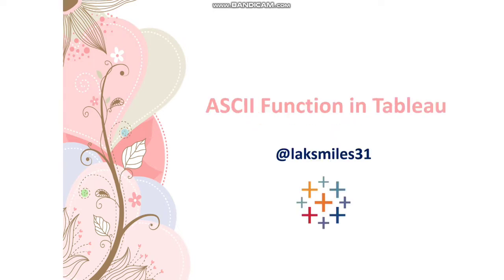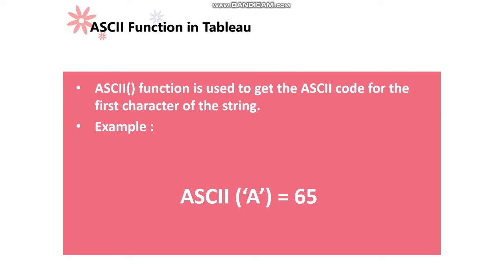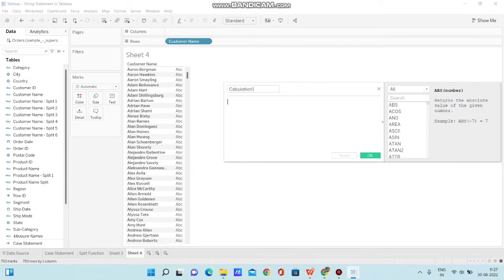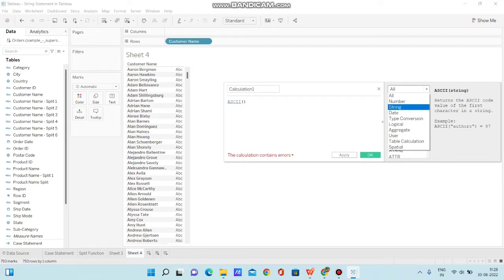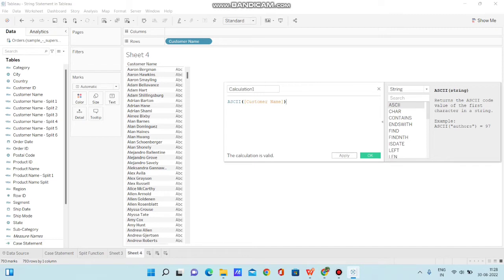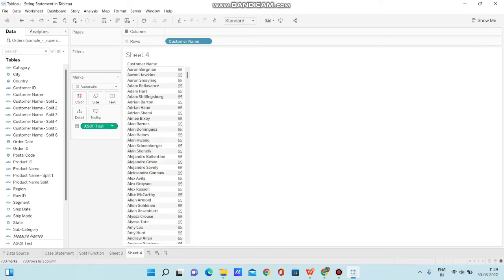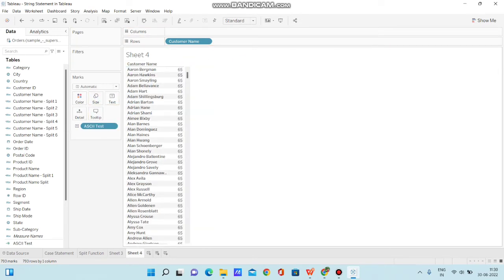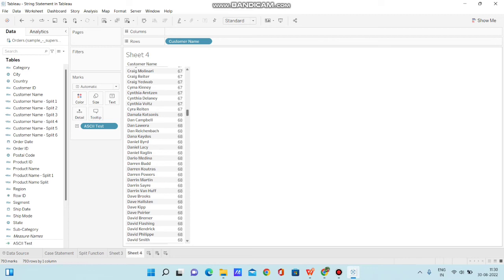ASCII Function in tableau | Tableau tutorial Advanced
Hi Friends,

In today's video I have explained about " ascii Function in tableau " . Have explained the syntax , examples along with some scenarios as well. Please watch the entire video and let me know what could have been better in the comments section. It encourages me to make more videos like this.